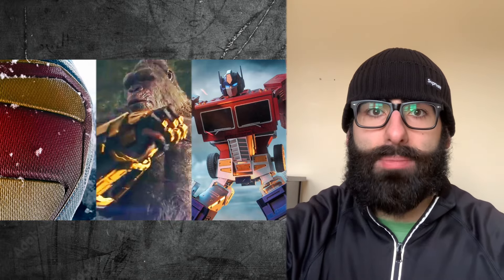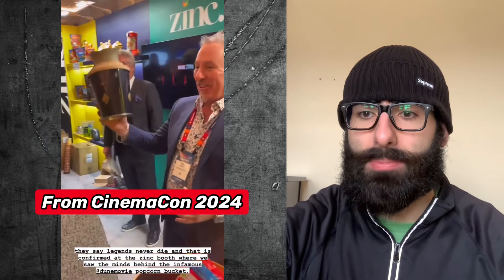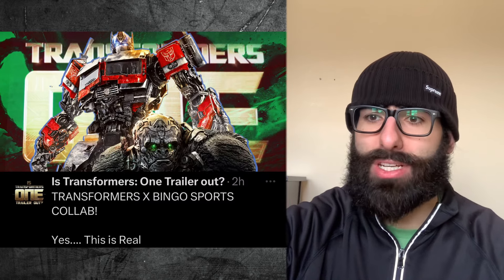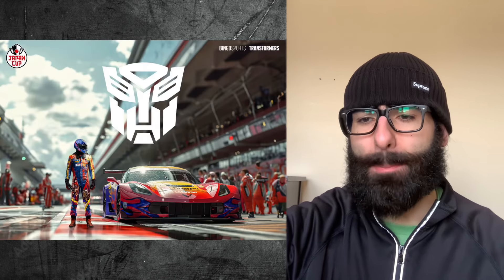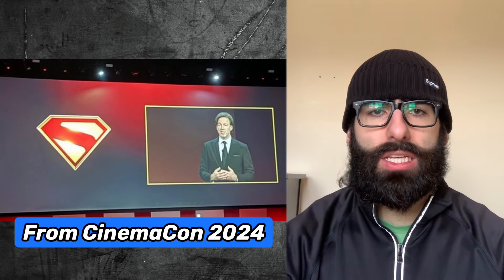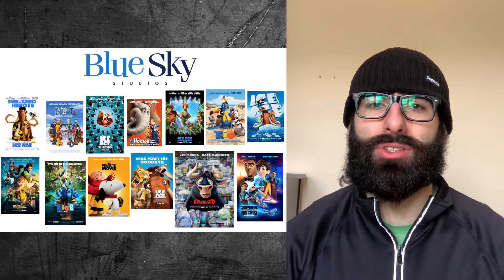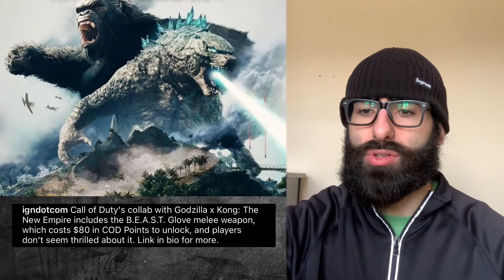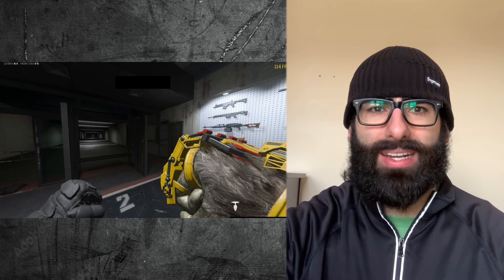First Looks From Transformers One and Superman Plus More…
$80 is crazy but oh am I looking forward to TF One

Have a Marvellous day!!